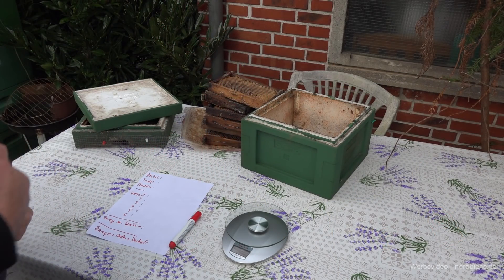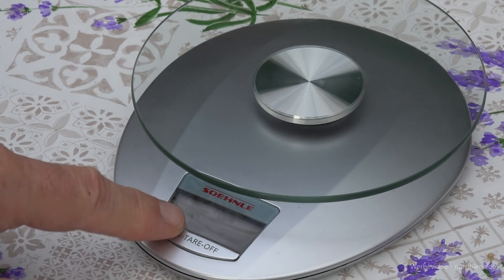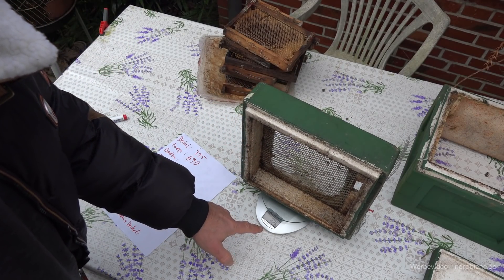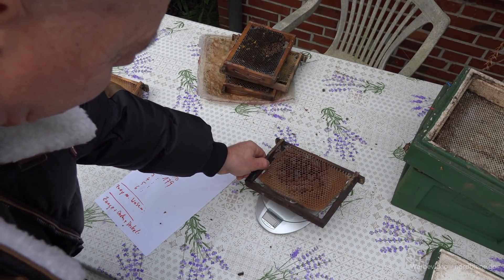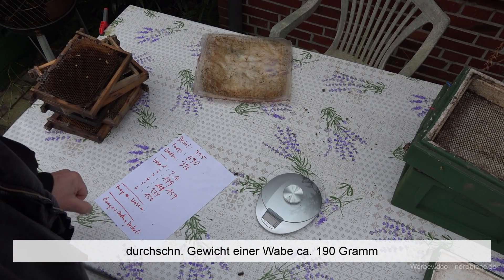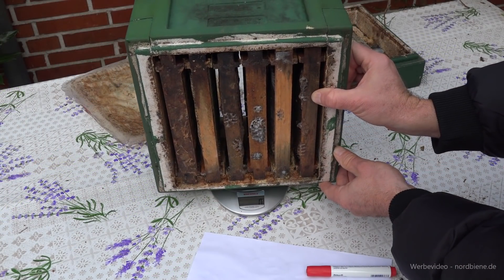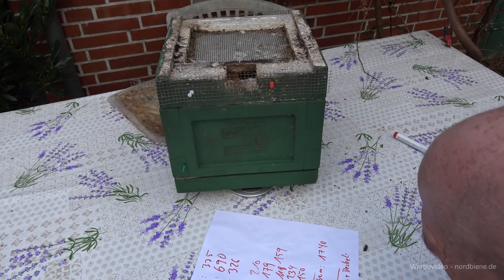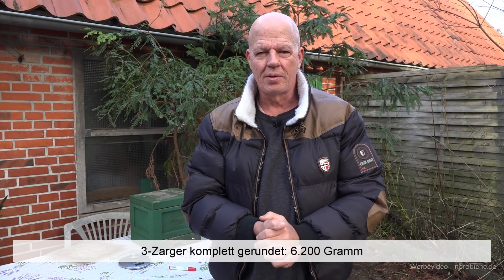Mini-Plus-Beuten wiegen, aber wie? Beutenteile Gewichte - Wieviel wiegt eine Mini Plus Beute?